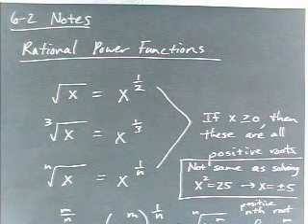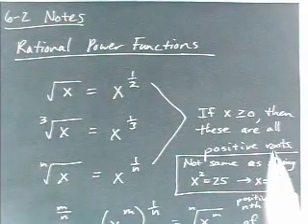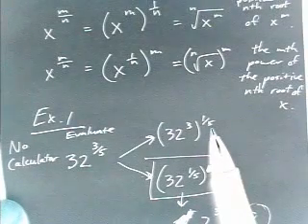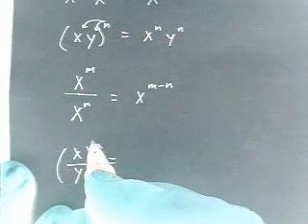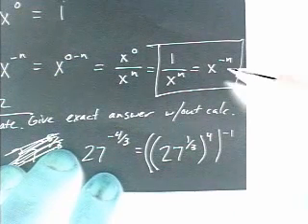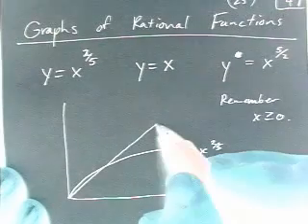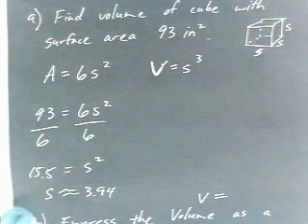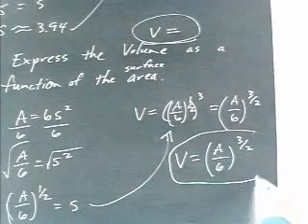6-2 Rational Power Functions.mpg